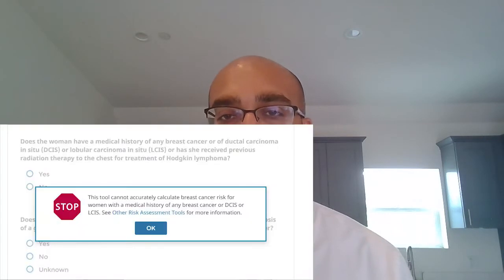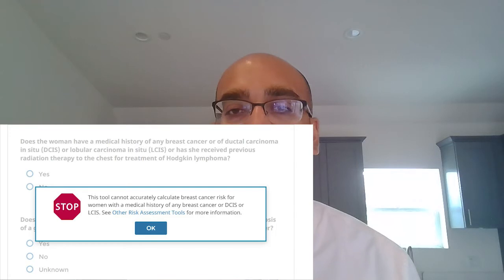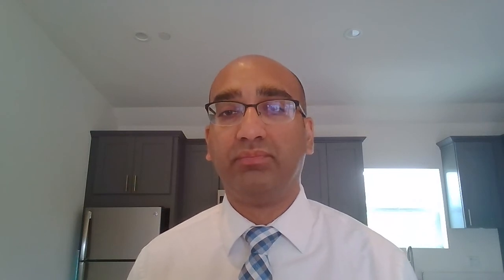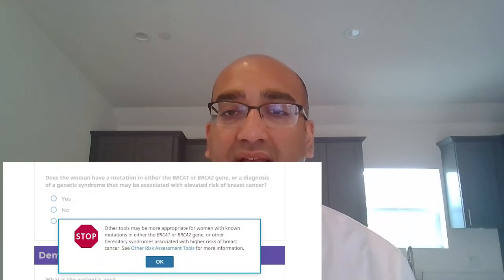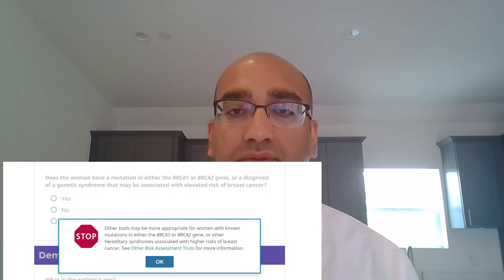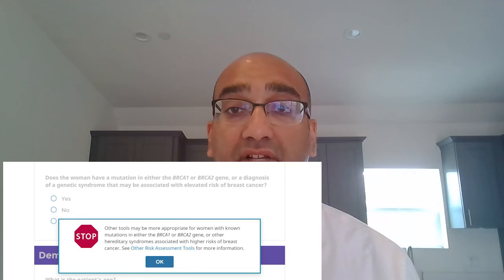Gail score- Breast Cancer Risk Assessment Tool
The Gail score can estimate your risk of getting invasive breast cancer in the next 5 years.
The score is based on your:
- age
- age at first menstrual period
- age at first live birth
- number of first-degree relatives with breast cancer
- number of breast biopsies with abnormal findings

There are many other factors that can increase your risk for breast cancer.
Limits of the Gail Score. The tool does have some limits. It only looks at family history in close relatives (like siblings, parents and children). Scores for Hispanic/Latina, American Indian or Alaskan Native women may not be accurate.

The average risk score for a 60-year-old woman is 1.7. A score of greater than 1.7% is high.